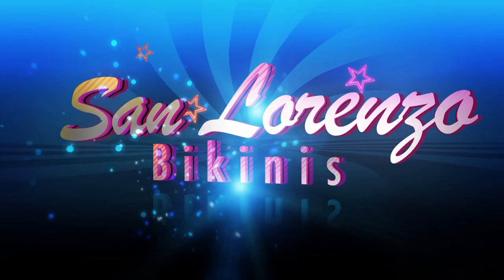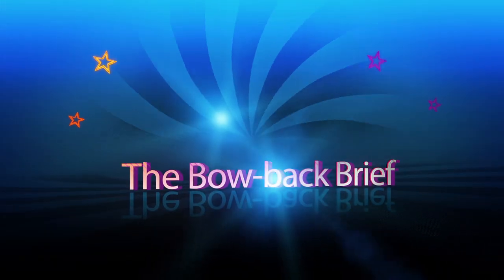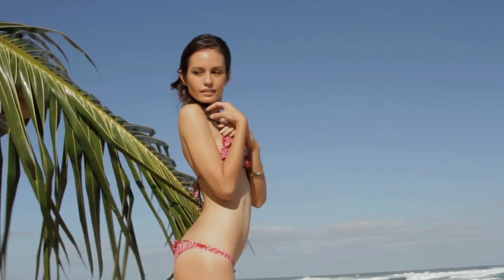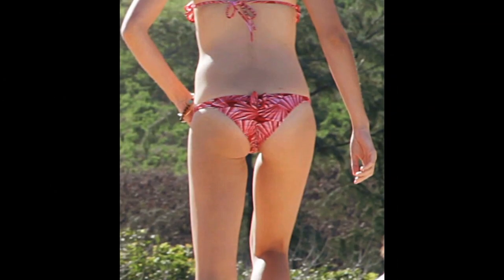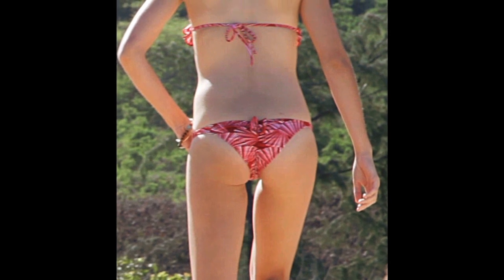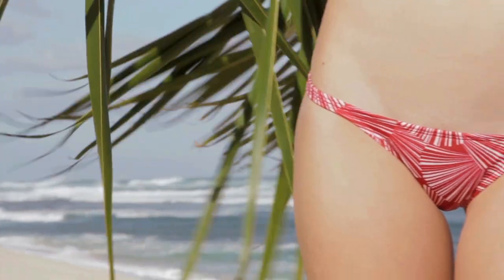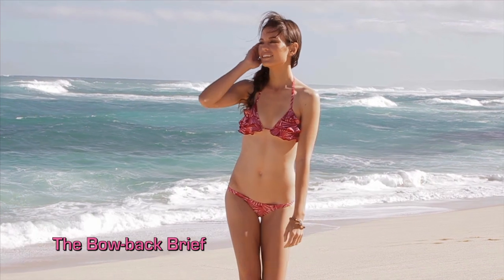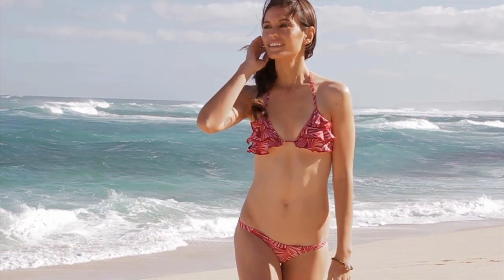San Lorenzo Bikini Bow Back Brief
Cute sets! This top is an adjustable, sliding, ruffle-layered halter that ties at the neck and center back. The bottom is Brazilian-cut, similar to the Brief, but with an adorable bow in the back and unique ruching detail running from top to bottom.